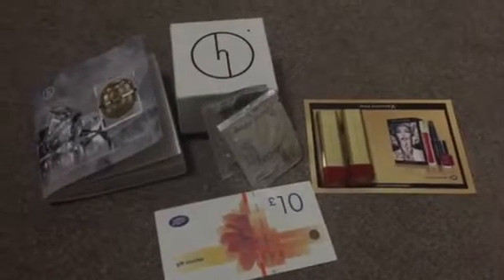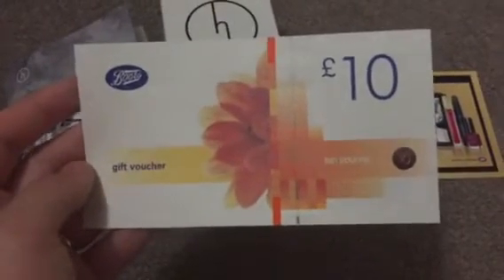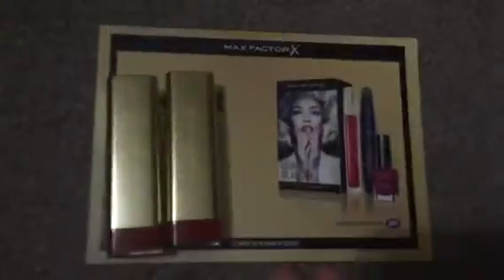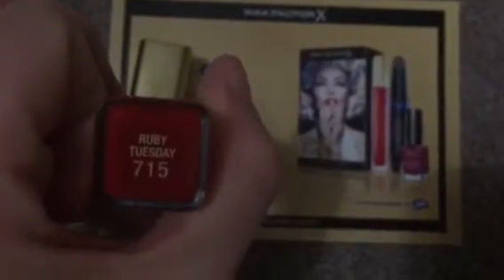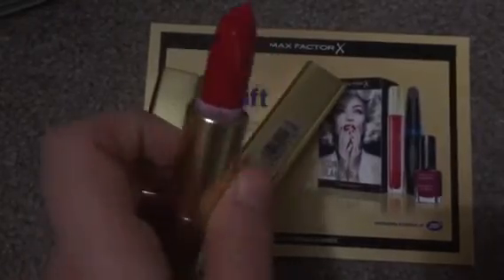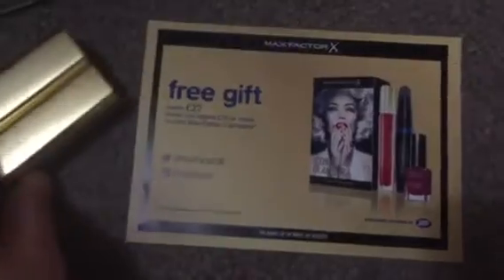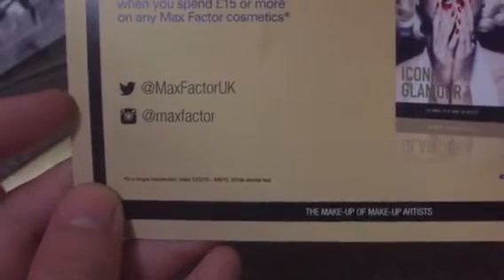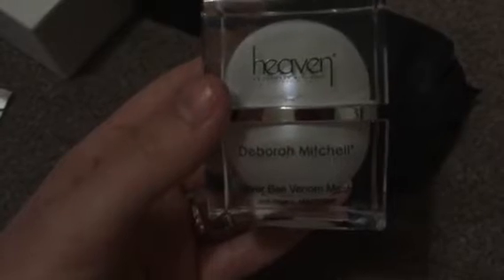Update, freebie and review mail